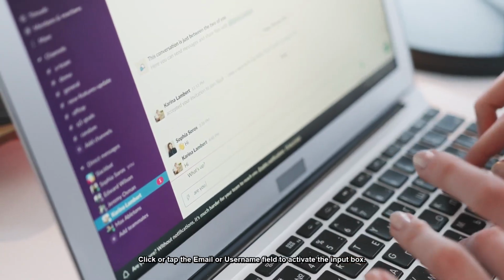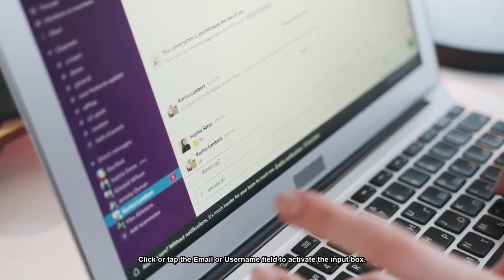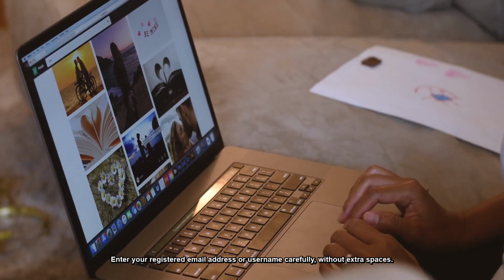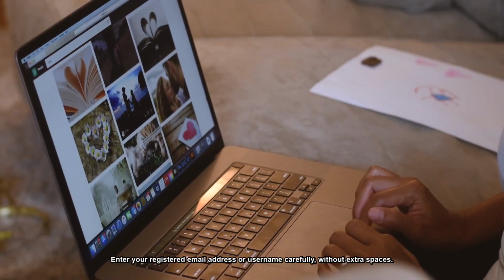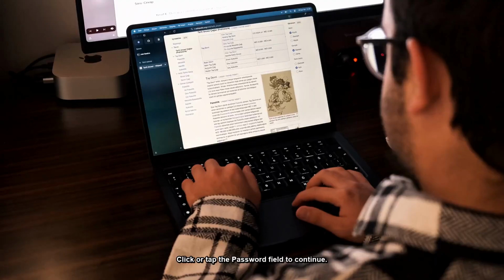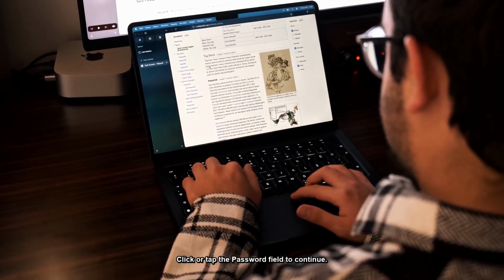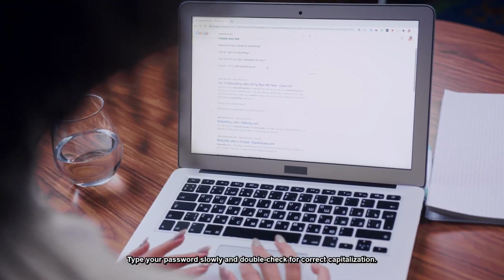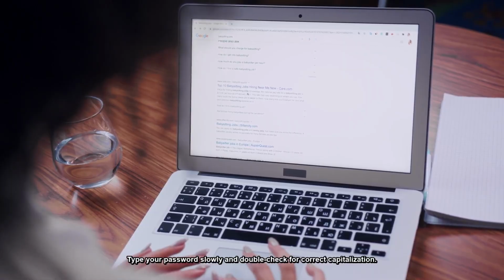How to Login to Kick – Access Streaming Platform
In this tutorial, we’ll guide you step-by-step on how to log in to Kick, the exciting new streaming platform. Whether you're a gamer, content creator, or just looking to enjoy live streams, getting access to Kick is simple and straightforward. Follow along as we break down the login process, troubleshoot common issues, and share tips for optimizing your streaming experience.